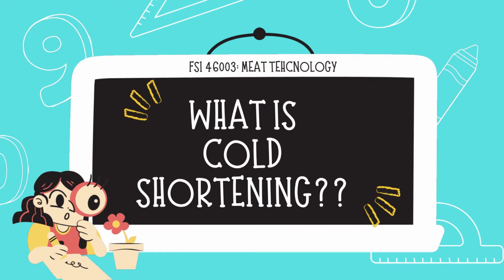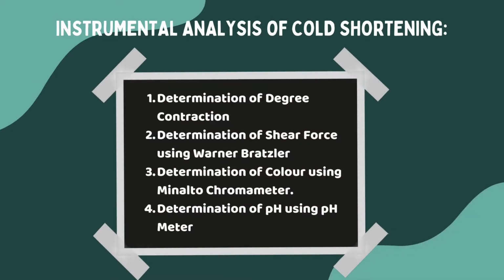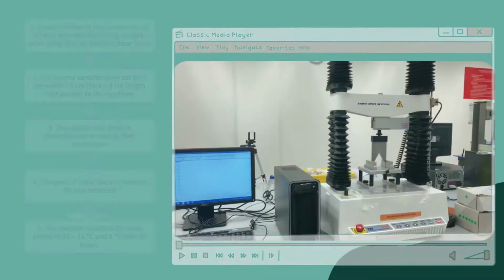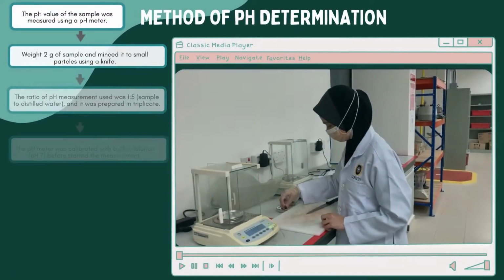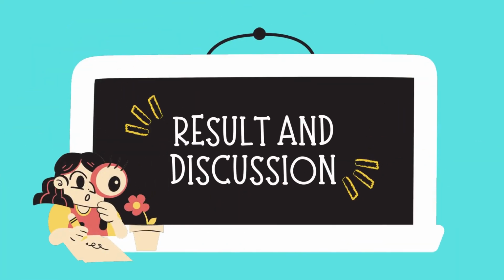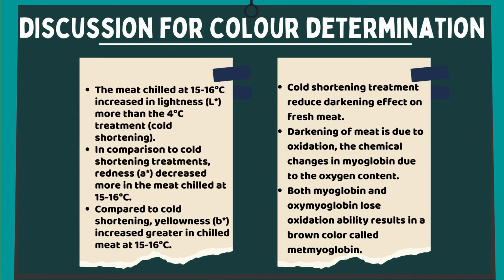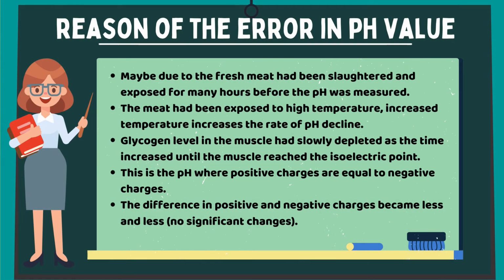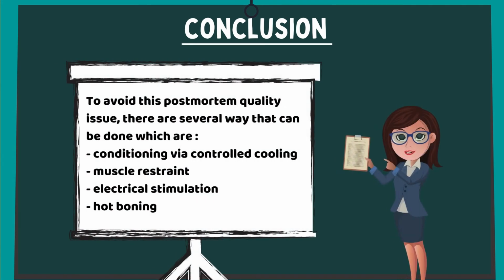Lab Demonstration: Effect of the Cold Shortening on the Red Meat (Group 7)